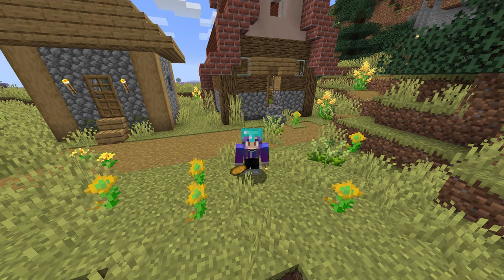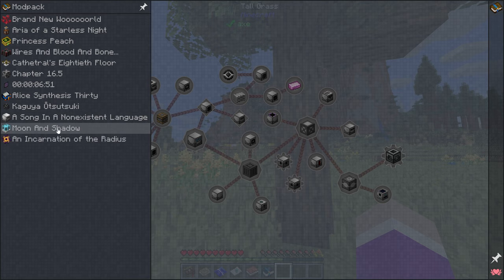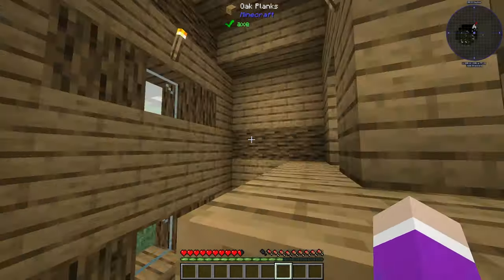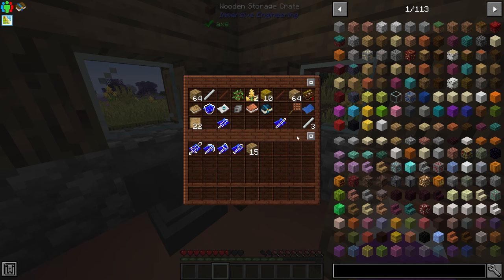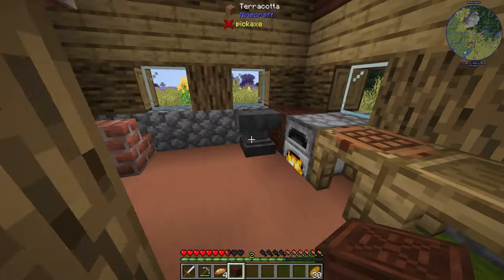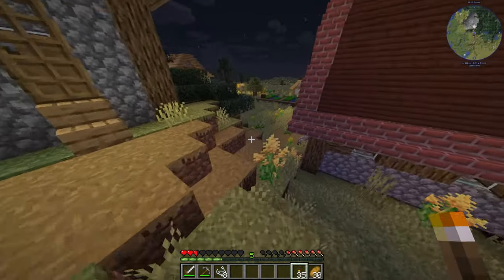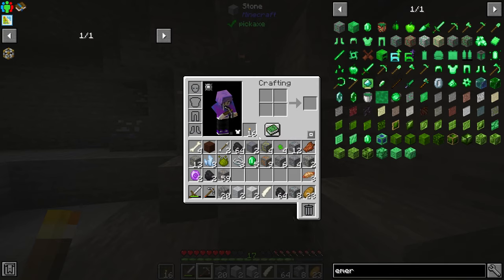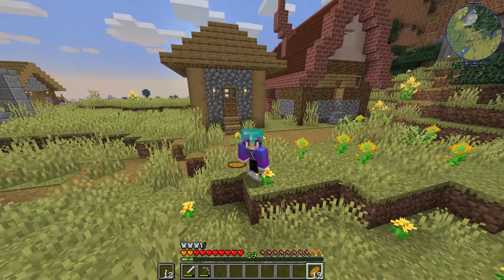Minecraft Stacia Expert Ep.1 A New Challange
Today we start a new series on the modpack Stacia expert mode this modpack adds tons of new recipes and challanges which are sure to keep us busy.
Minecraft World Info
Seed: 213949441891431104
Pack Version: 1.11.10